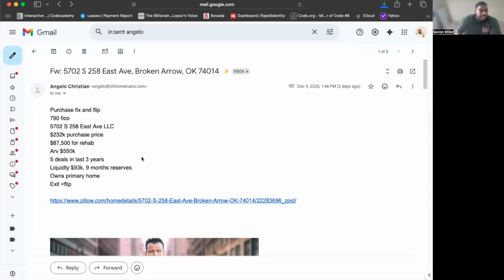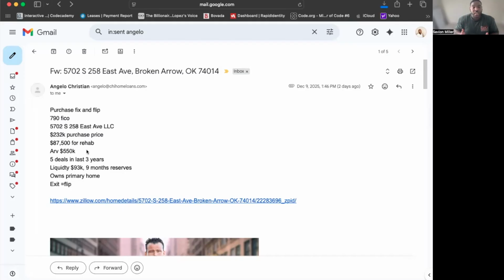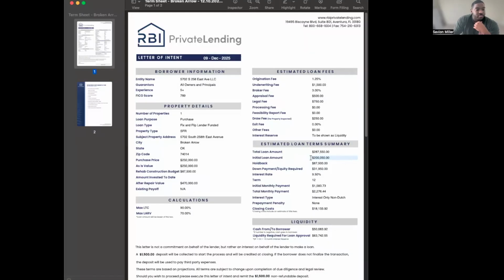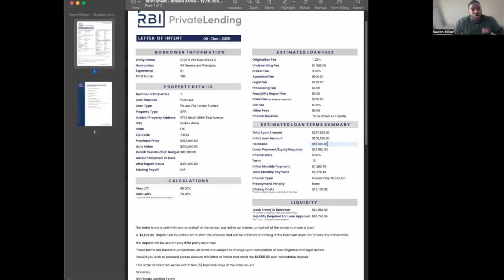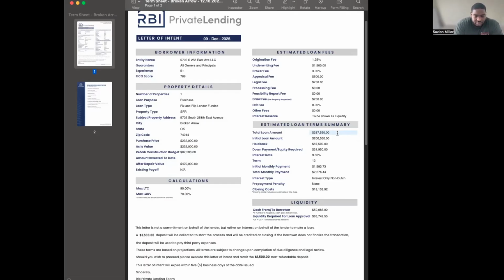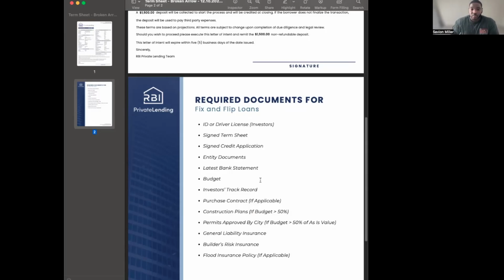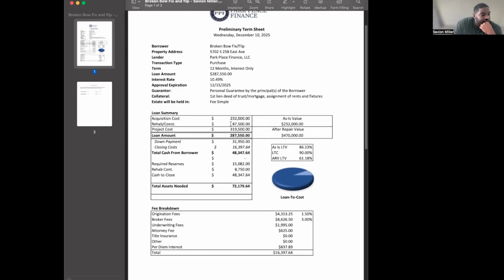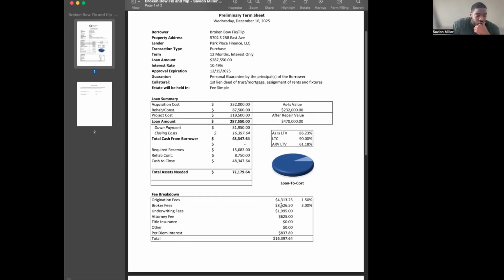Private Lender Term Sheets Explained: How to Pick the BEST Term Sheet for Your Deal !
Submitting your deal to a private money lender the right way can make or break your chances of getting fast, competitive funding. In this video, I’ll show you exactly how to format and present your deal so lenders can review it quickly and confidently. 📄✨
We’ll also break down how to read and understand term sheets—what the key sections mean, what red flags to watch for, and how different lenders structure rates, points, LTV, and fees. 🔍📊
Finally, I’ll walk you through how to compare multiple term sheets side-by-side so you can choose the option that truly fits your builder’s needs and keeps your project profitable. 🏗️💰 Make smarter decisions, avoid surprises, and secure better funding with confidence!